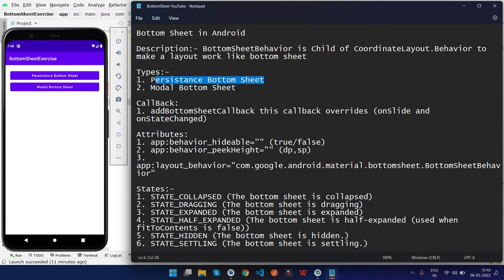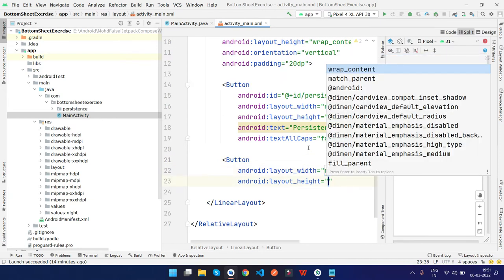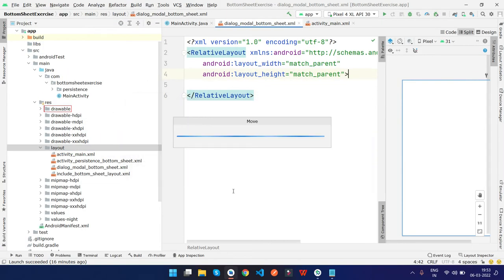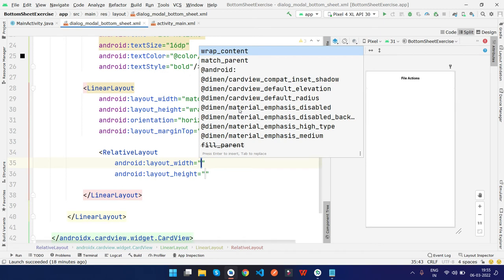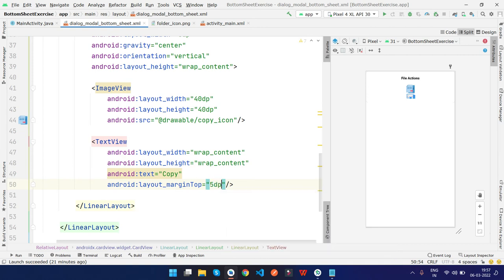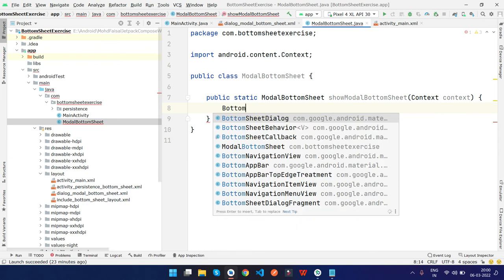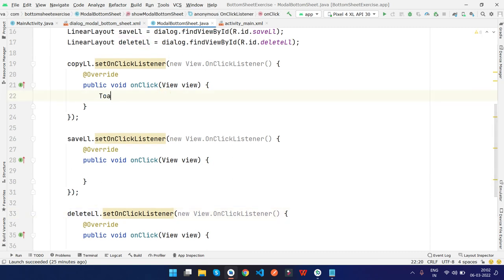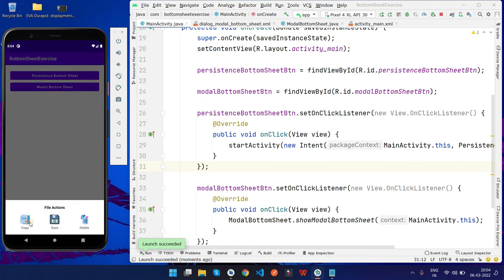Custom and Simple Modal Bottom Sheet in Android Studio Latest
Thanks & Regards
Mickey Faisal